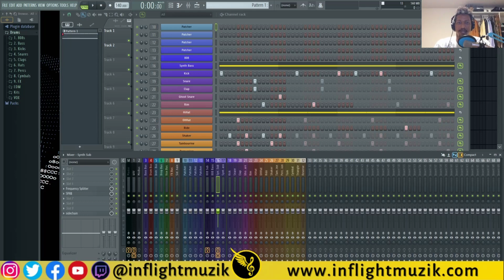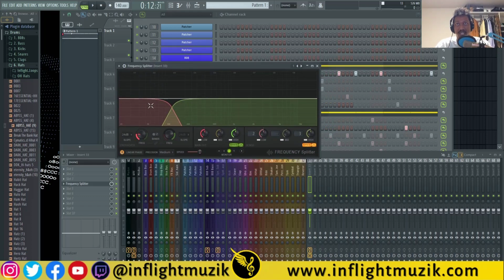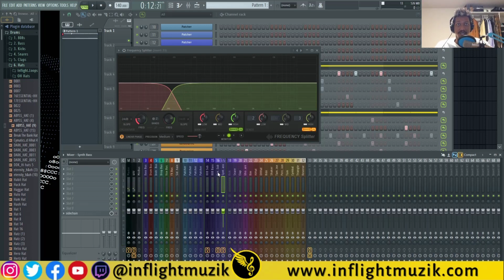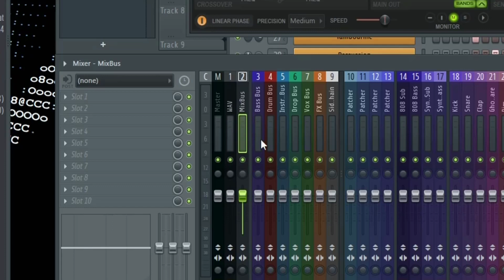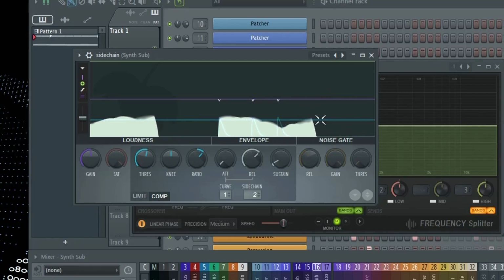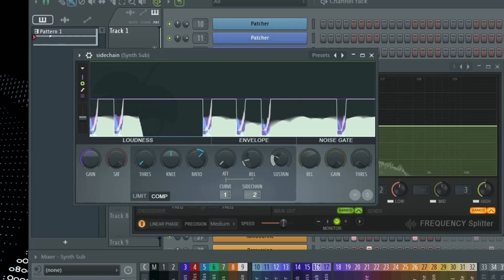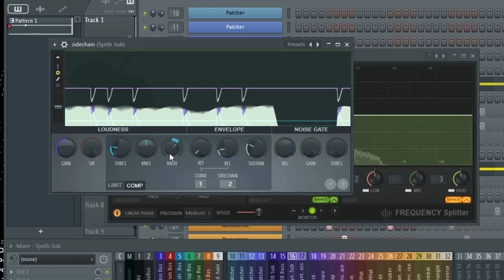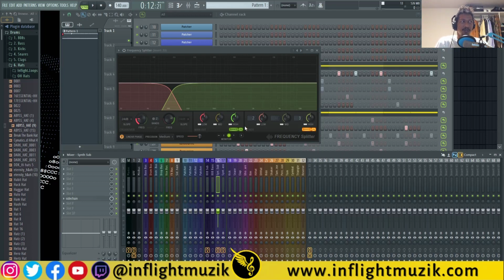BEST NEW Sidechain Compression in FL Studio 20.8 Update | How To Mix Kick and Bass.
Here's how to use the new Frequency Splitter in FL Studio 20.8 update for sidechain compression to mix you kick and bass or 808.  The new frequency splitter offers linear phase filters to maintain the phase relationship you originally had with your kick and bass when mixing and mastering.  Below are related videos to help better understand sidechain and linear phase plugins.